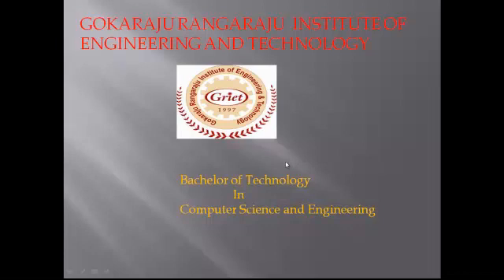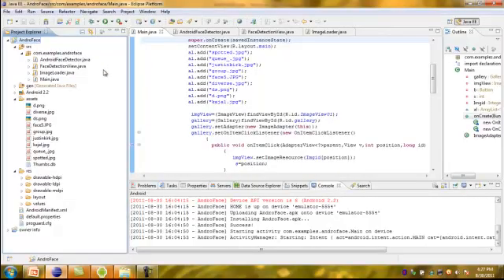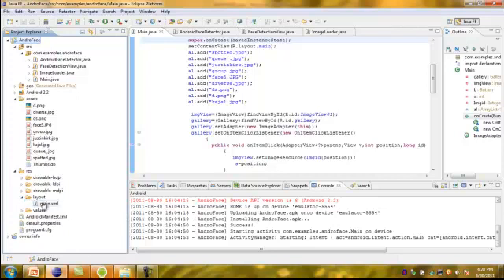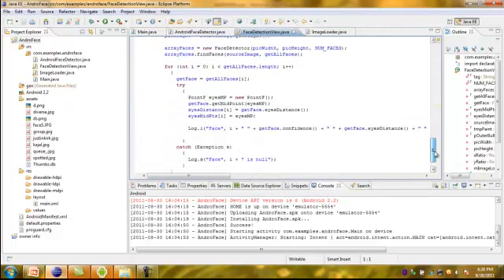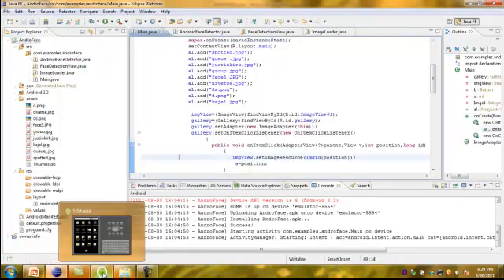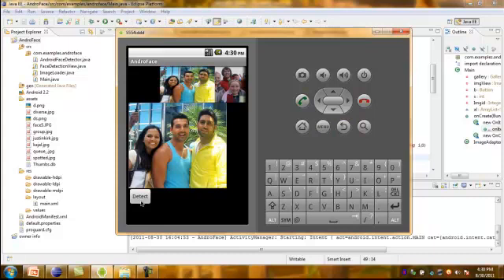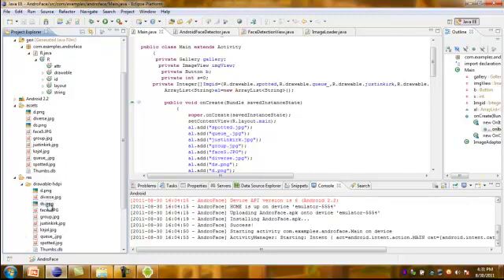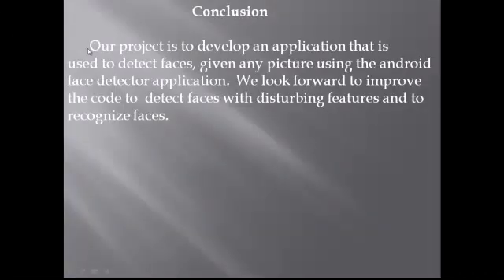Facedetection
android face detection is used to detect the face of an image of a person by measuring the distance between the retinas